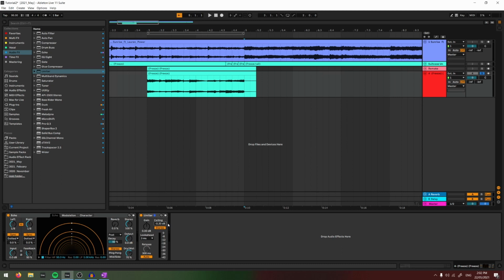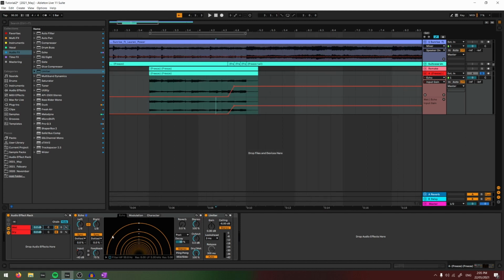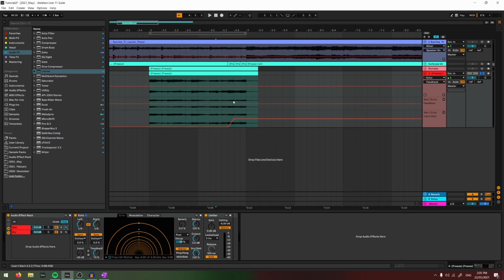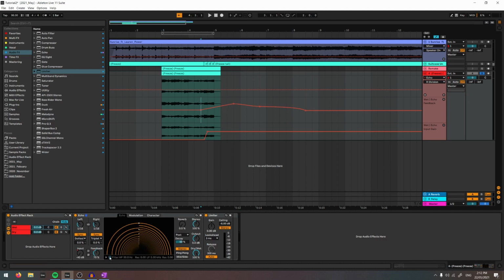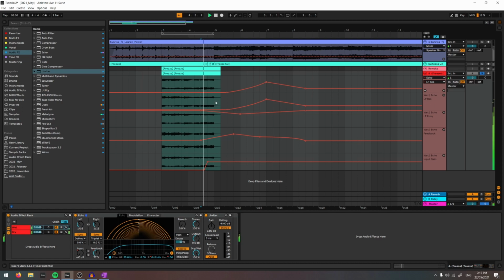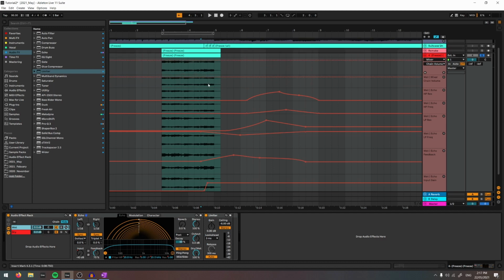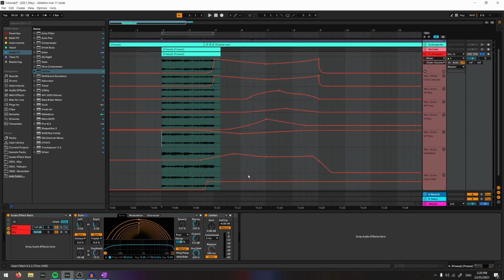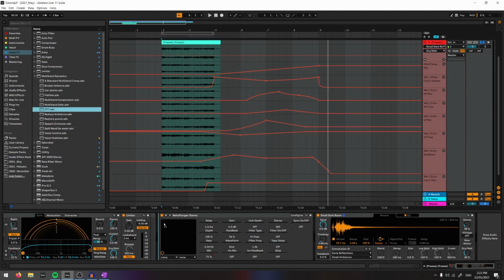Subliminal Effects: Echo Tail Textures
Today we're looking at a sound which can be used to create a cool psycho-acoustic effect, which I used in my track Sunrise ft. Lauren Power.

0:00 Intro
0:29 Sound Demo
1:16 Psycho-acoustics
2:49 Making the Sound
9:28 Post Processing
10:53 Outro